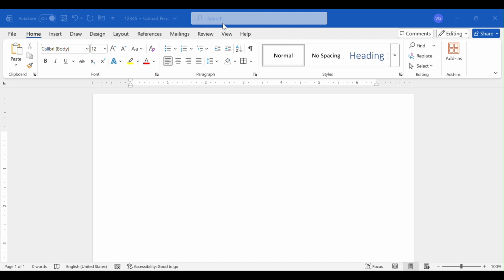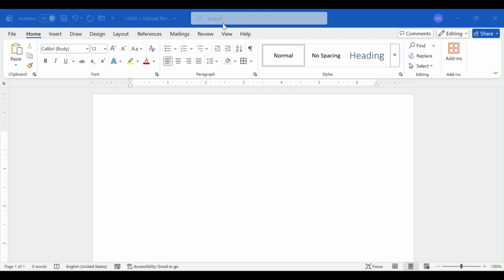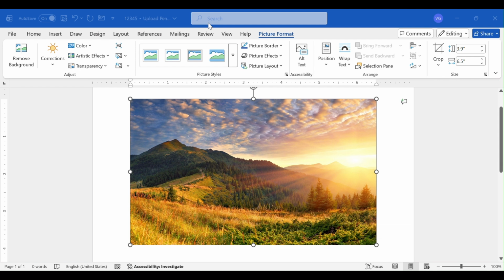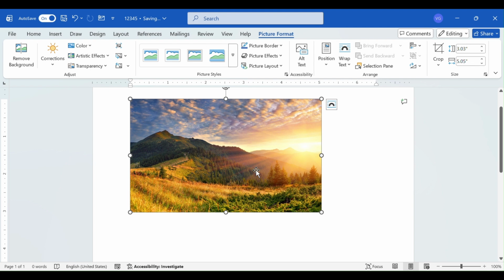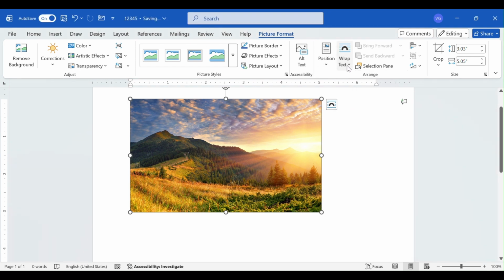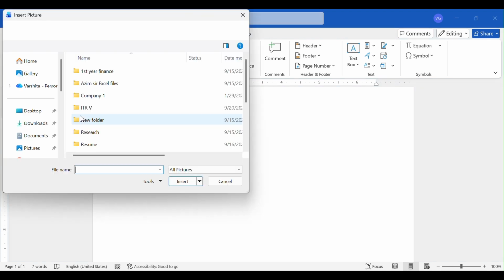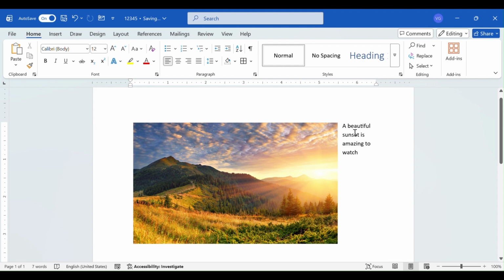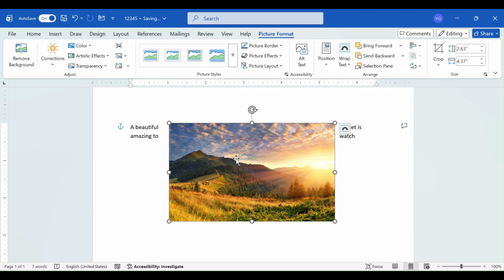Day 13 – Tables in MS Word | Create & Format Professional Tables Easily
Welcome to Day 13 of the 60 Days MS Word Course!

In today's lesson, you'll learn how to create and format professional tables in Microsoft Word for reports, assignments, invoices, resumes, and office documents.

Topics Covered:

✅ Insert Tables in MS Word
✅ Add & Delete Rows and Columns
✅ Merge & Split Cells
✅ Adjust Row Height & Column Width
✅ Apply Table Styles
✅ Borders & Shading
✅ Align Text Inside Tables
✅ Convert Text to Table & Table to Text

By the end of this lesson, you'll be able to create clean, organized, and professional-looking tables in Microsoft Word.

📚 Course: 60 Days MS Word Mastery Course
🎯 Level: Beginner to Intermediate
💻 Learn with practical examples

IHMFLIX is a hospitality, travel, food, and lifestyle channel created for hotel management students, hospitality professionals, and travel lovers. This channel brings you a perfect blend of hotel industry knowledge, professional recipes, luxury room tours, scenic travel experiences, drone views, and calming meditation visuals.

On IHMFLIX, you will explore hotel operations, bakery and culinary recipes, hospitality education, exam updates (NCHM JEE & IHM), and real-world hotel insights explained in a simple and engaging way. We also showcase the beauty of India through road trips, flight views, drone cinematography, and long-duration relaxation videos in 4K.

Whether you are preparing for a career in hotel management, seeking peaceful nature visuals, or enjoying food and travel content, IHMFLIX is your one-stop destination for learning, relaxation, and inspiration.

hospitality education, hotel management, ihm students, food recipes, travel vlog india, drone view india, meditation video, bakery recipes, hotel room tour, ihmflix